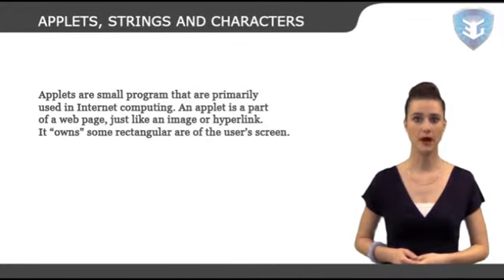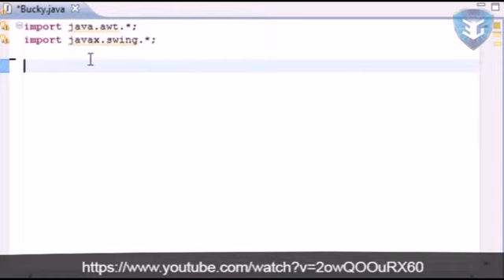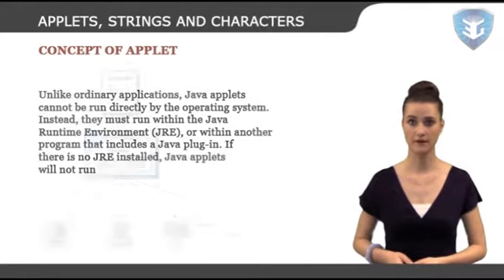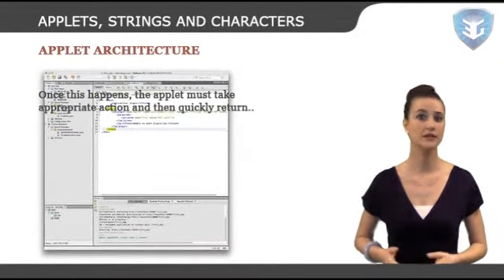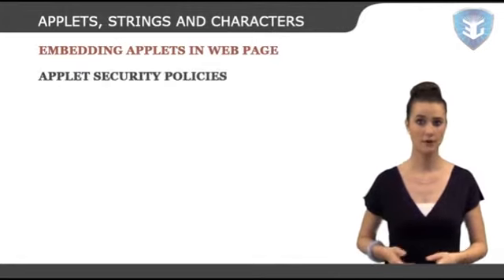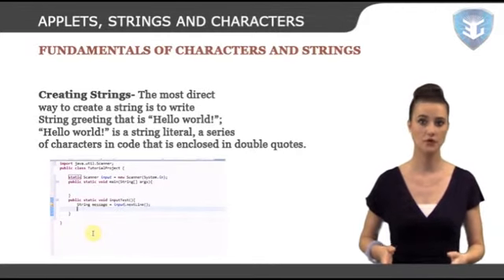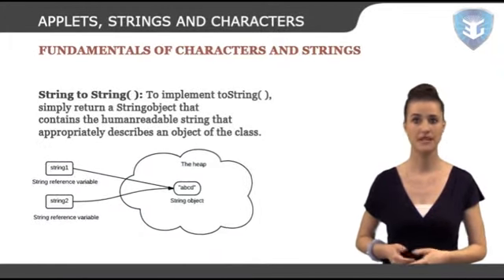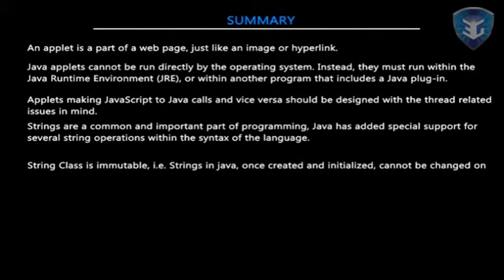APPLETS, STRINGS AND CHARACTERS